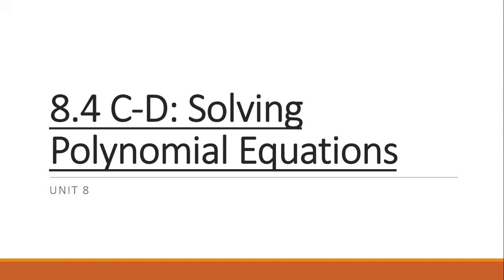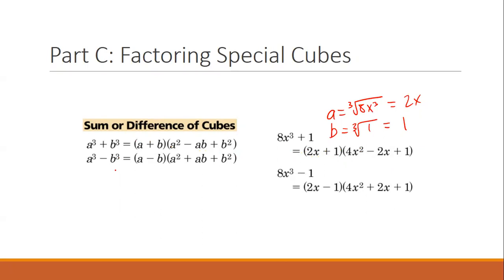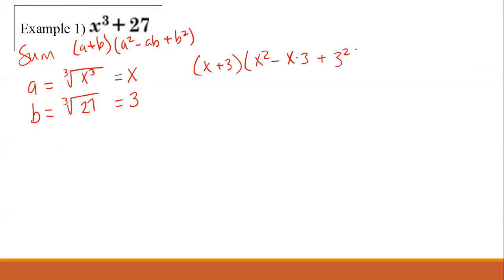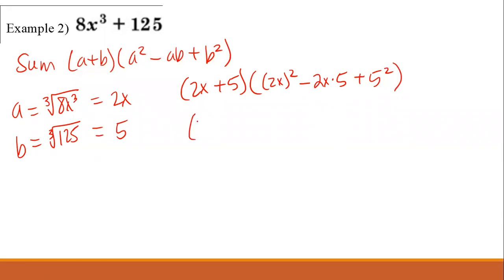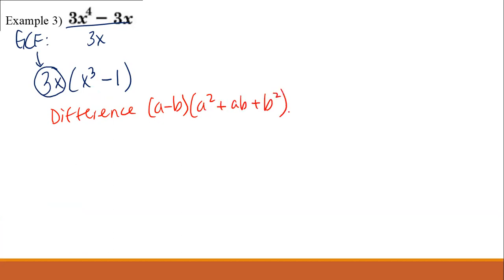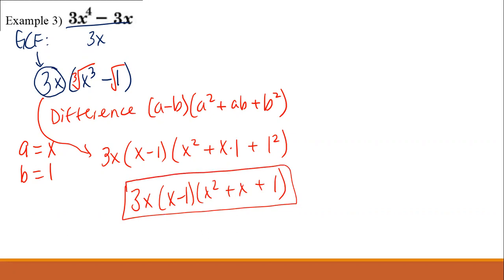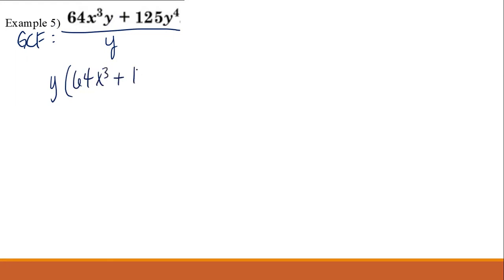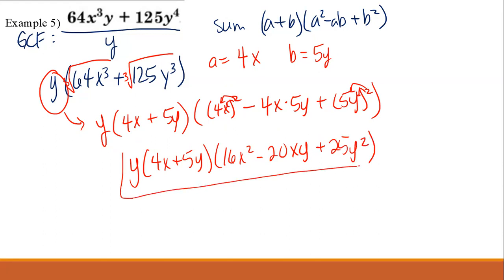8.4C FACTORING SPECIAL CUBES